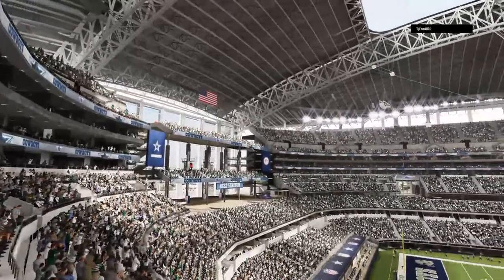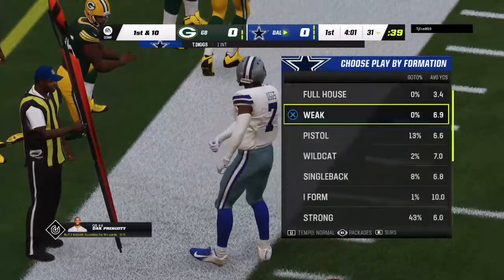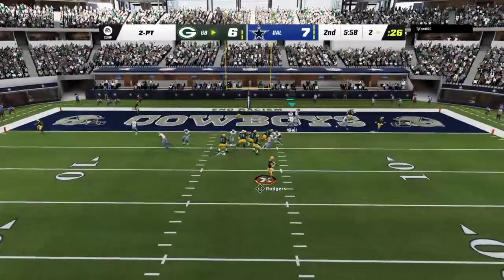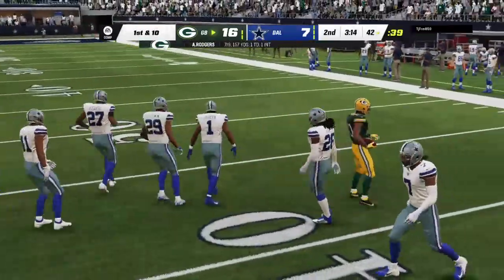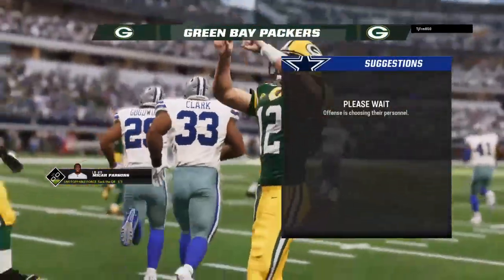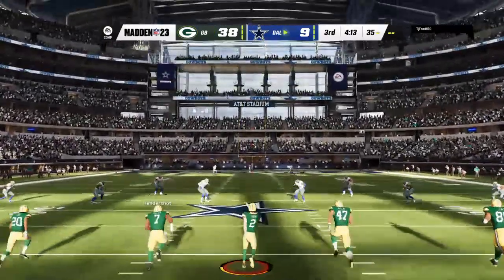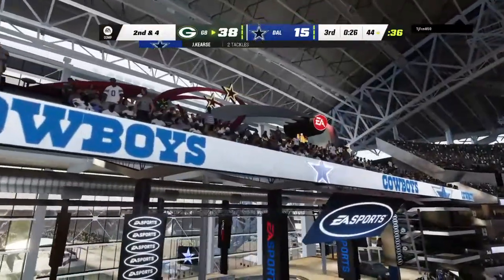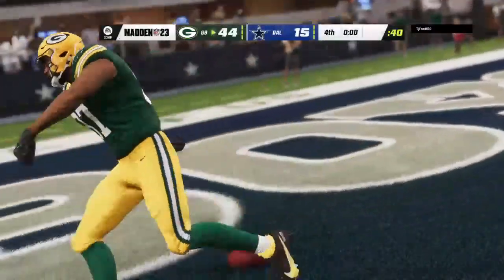LOUGANG-MAFIA's Live PS4 Broadcast